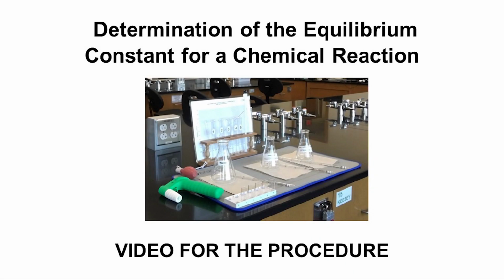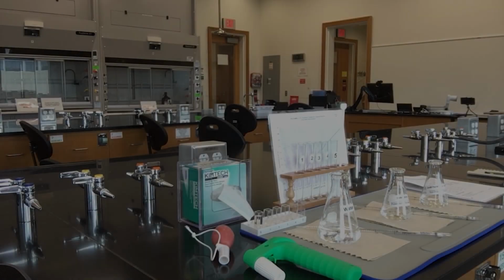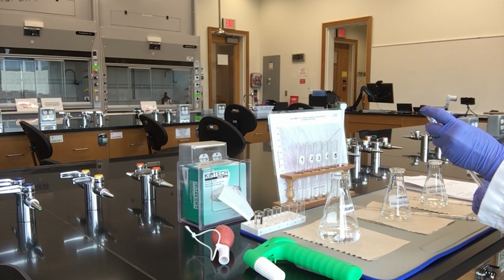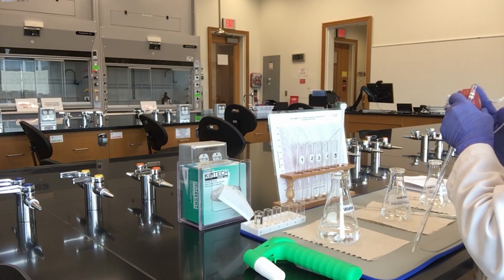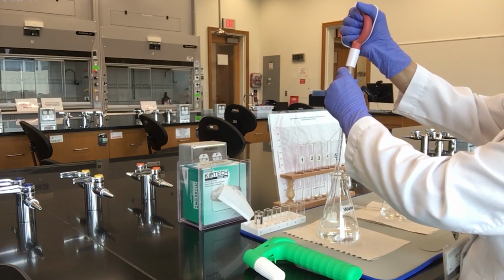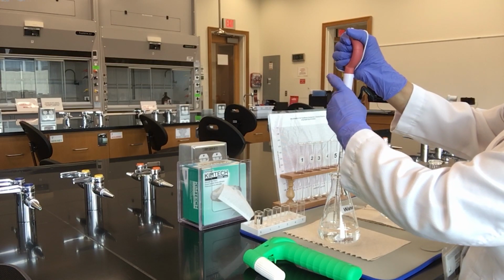Video Procedure for the Determination of Equilibrium Constant for a Chemical Reaction